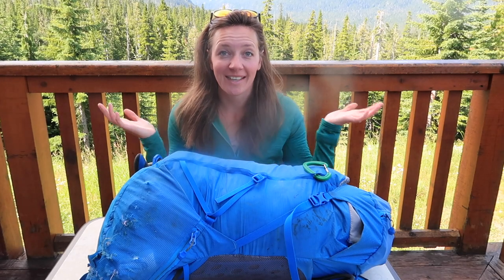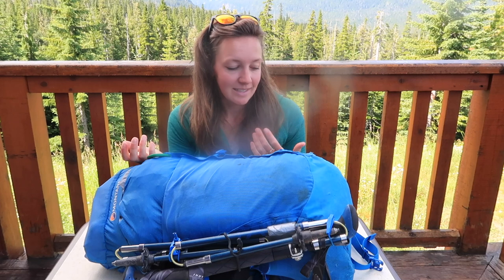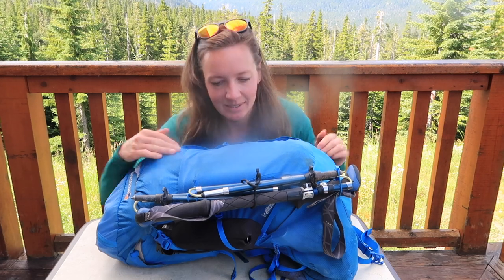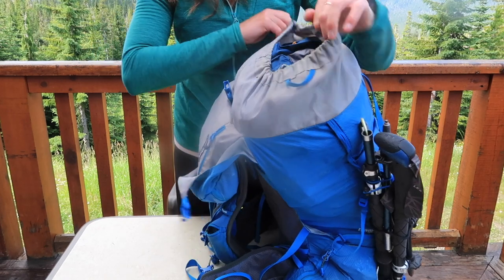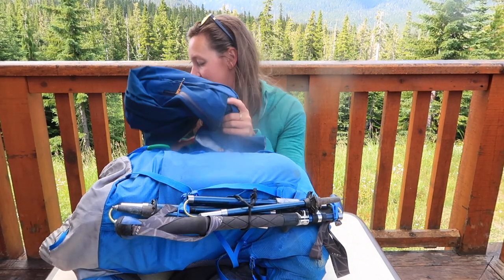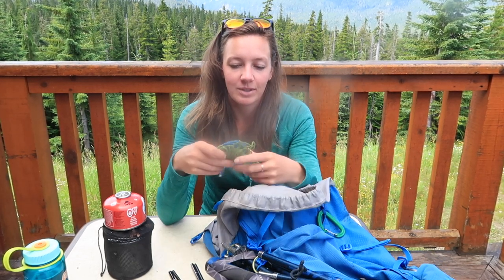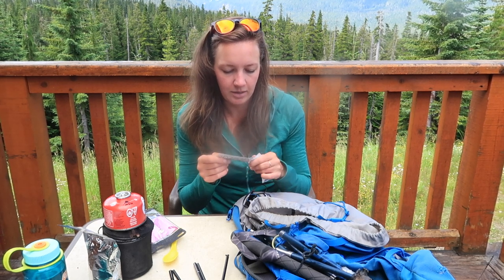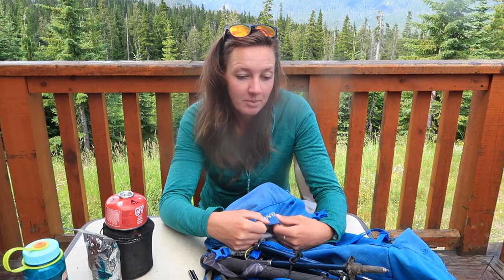How I Pack for Fastpacking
Fastpacking is like the ultimate freedom - by going fast and light, the possibilities are expanded, and movement is fun. I recently fastpacked 950km in 23 days across the Canadian Rockies - my 5th mountain range in my long-term project to run solo and unsupported across a mountain range on every continent. Here's everything that I took, and some of my thoughts on packing!